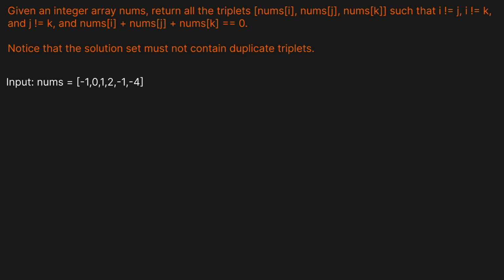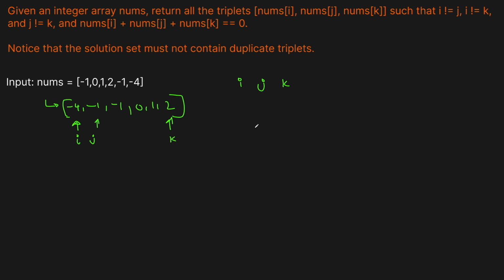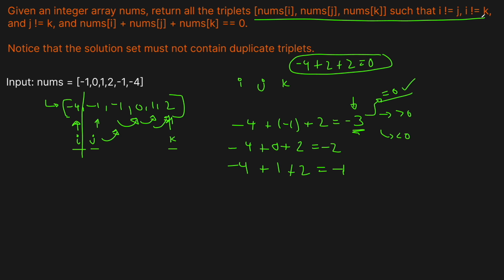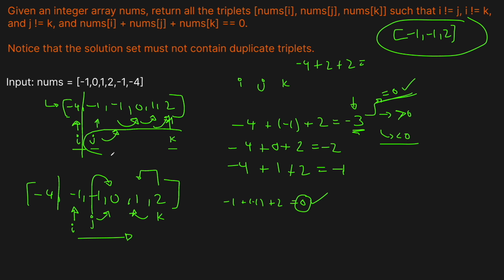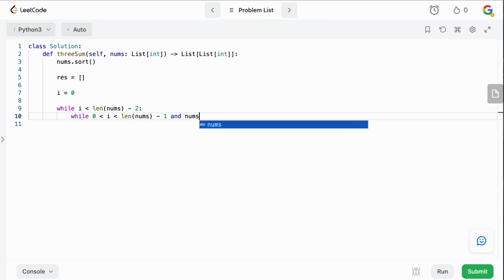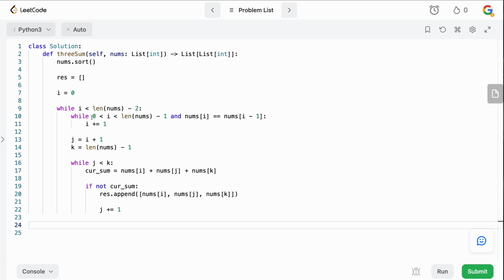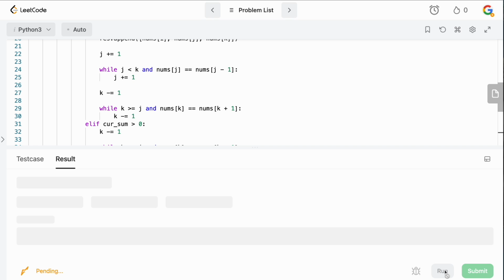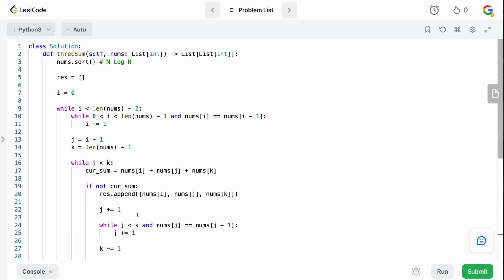3-Sum | Leetcode 15 | PYTHON POINTER SOLUTION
In this video we are going to be doing a classic Leetcode question: 3-Sum (Leetcode 15). No, not that kind of thressome, get your head out of the gutter...

This is a pretty fun question and definitely an easy one to wrap your head around. There's some things we need to be cautious of given the requirement to avoid duplicates but nothing we can't solve.

TIMESTAMPS
00:00 Intro
00:07 Question Prompt
00:26 Basic Example
01:37 Solution Intuition
09:32 Coding
16:15 Time/Space Complexity
18:30 Outro